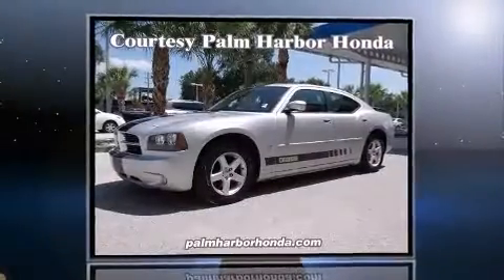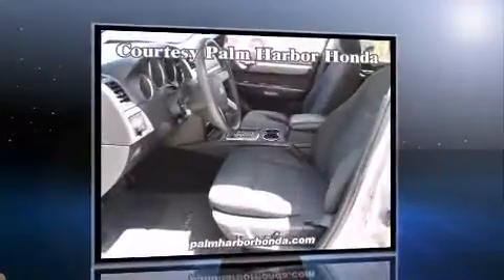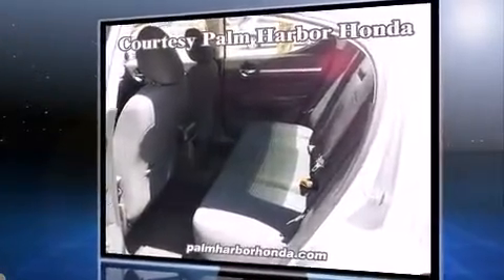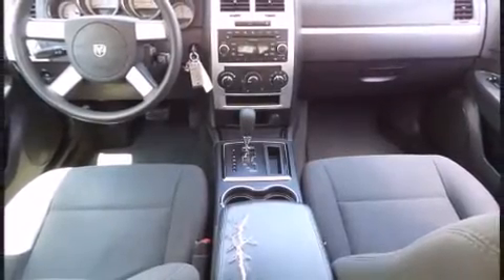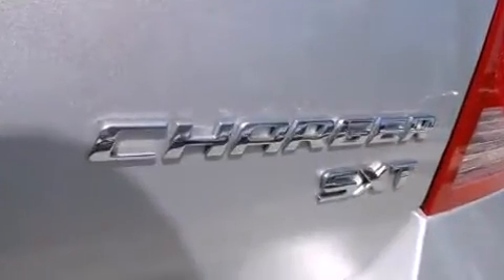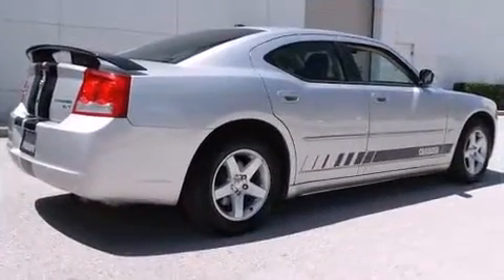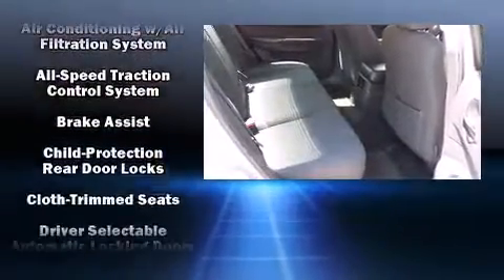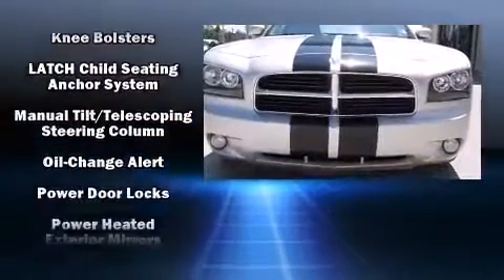2010 Dodge Charger SXT in Palm Harbor, FL 34684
31200 U. S. Highway 19 N

Experience driving perfection in the 2010 Dodge Charger. This 4 door, 5 passenger sedan has just over 90,000 miles. A 3.5 liter V-6 engine pairs with a sophisticated 4 speed automatic transmission, providing a smooth and predictable driving experience. All of the premium features expected of a Dodge are offered, including: delay-off headlights, front and rear reading lights, tilt steering wheel, heated door mirrors, power windows, an overhead console, and air conditioning. Power adjustable pedals allow the driver to optimize his or her driving position, enhancing visibility, comfort and safety. Dodge ensures the safety and security of its passengers with equipment such as: dual front impact airbags with occupant sensing airbag, head curtain airbags, traction control, brake assist, a panic alarm, and 4 wheel disc brakes with ABS. For added security, dynamic Stability Control supplements the drivetrain. A Carfax history report provides you peace of mind by detailing information related to past owners and service records. Our team is professional, and we offer a no-pressure environment. They'll work with you to find the right vehicle at a price you can afford. We are here to help you.